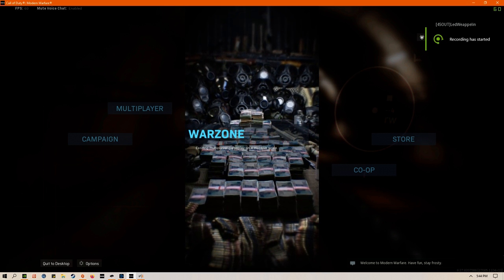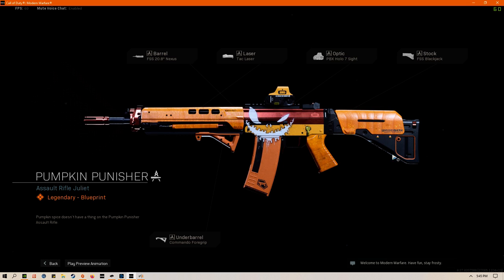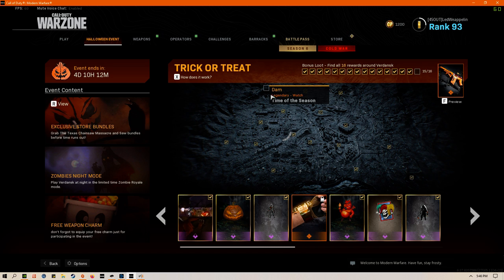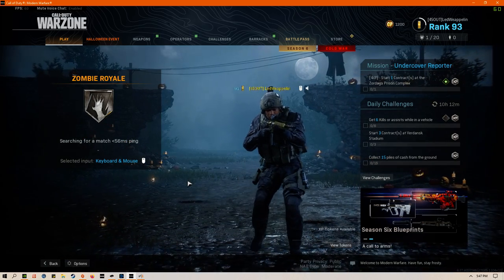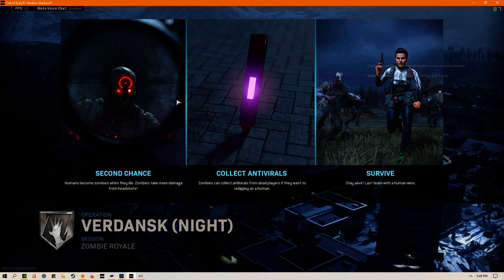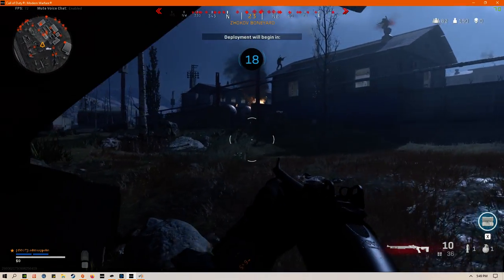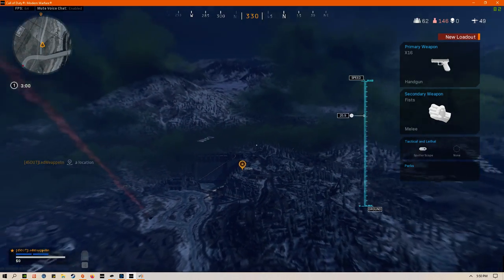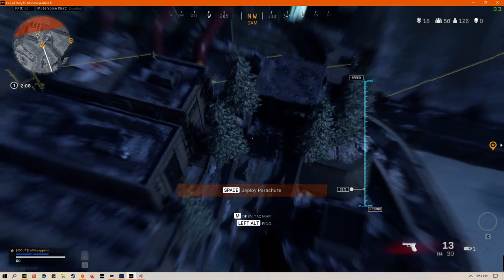Call Of Duty WARZONE Halloween Event Zombie Royale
Just a video for my buddy Rick.